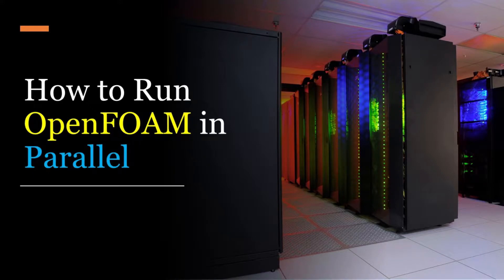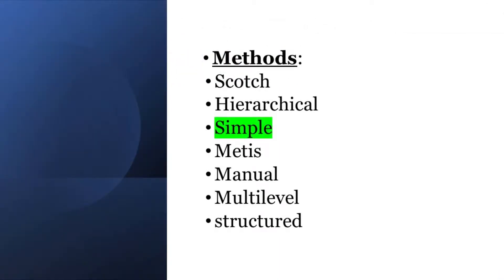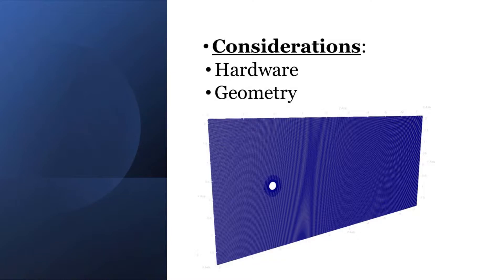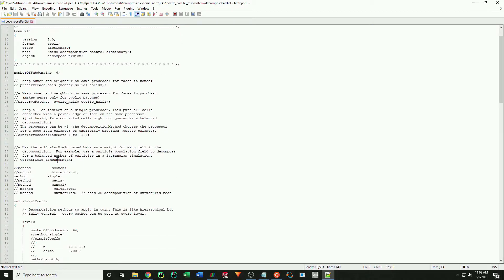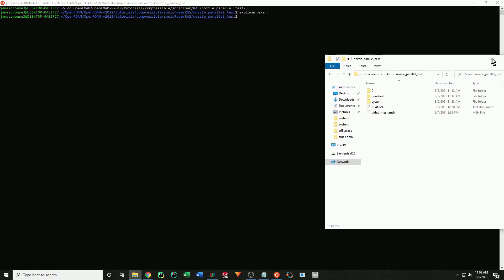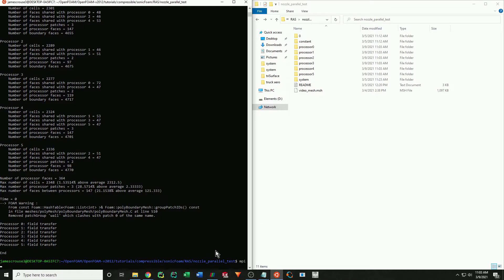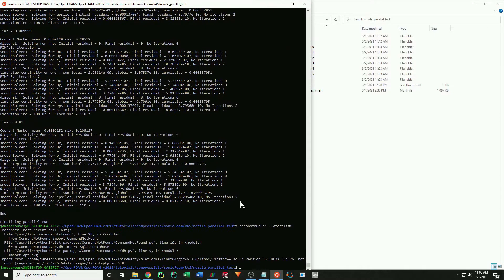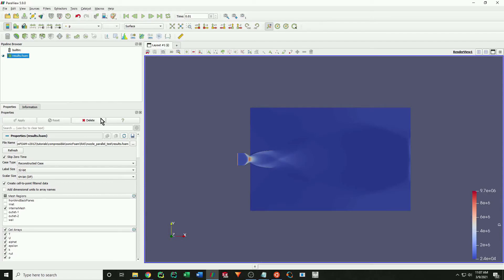How to run OpenFOAM in Parallel | OpenFOAM tutorial 4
This video is a basic tutorial on running an OpenFOAM simulation in Parallel. Running a simulation in parallel consist of dividing the domain and solving these subdivided components simultaneously on different cores. Because of this, users can expect a significant reduction in simulation time.